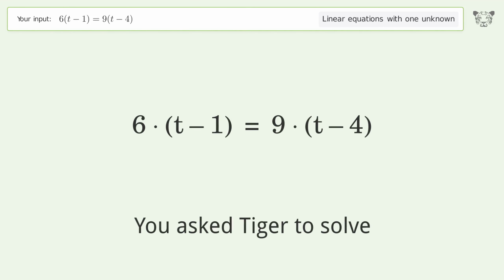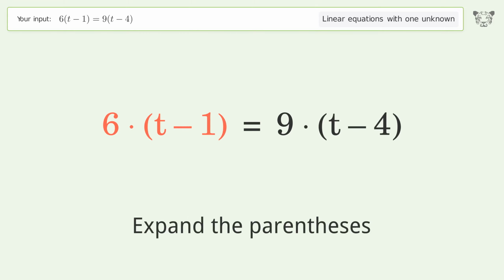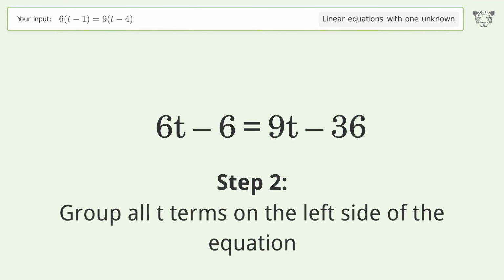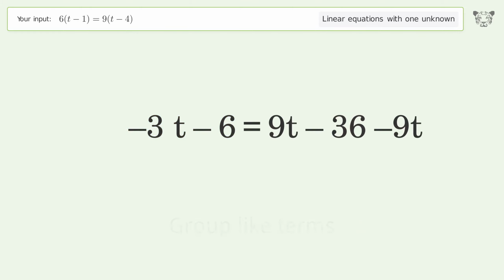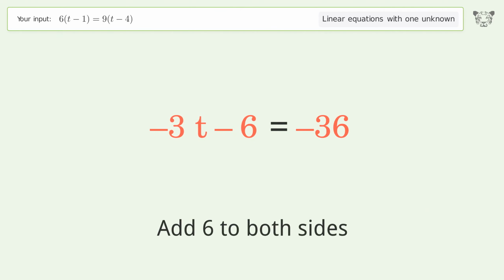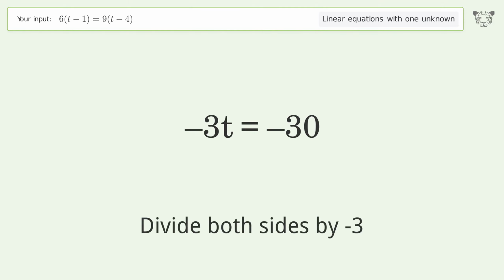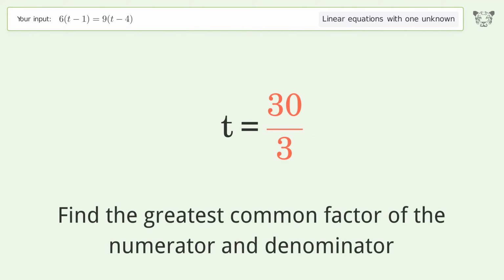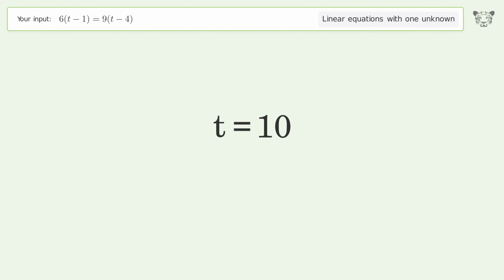Linear equation with one unknown: Solve 6(t-1)=9(t-4) step-by-step solution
Solving 6(t-1)=9(t-4) using the linear equation with one unknown solver

for a step-by-step and more tips and tricks for dealing with linear equations with one unknown.